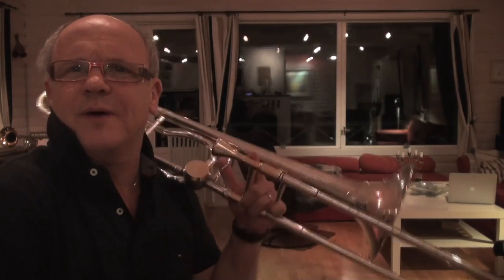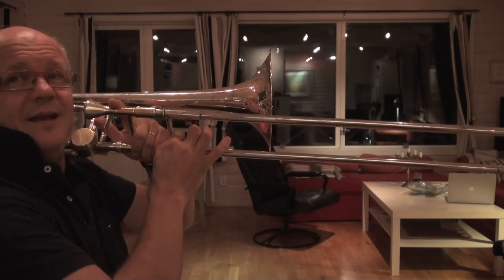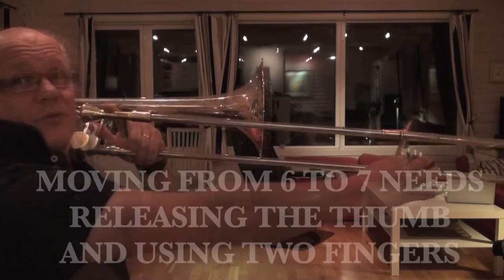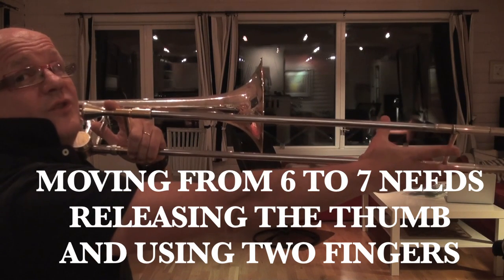Christian Lindberg Trombone Tip no 8 and Video Diary Late Autumn 2013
Stunning reviews for Lindberg´s Tchaikovsky 5, Lindberg conducts Beethoven, Sibelius and Lindberg in Hong Kong, Lindberg conducts Stravinsky, de Falla and Lindberg in Mexico, Lindberg/Lundberg/Pöninen plays Piazzolla, Lindberg conducts Pettersson in Norrköping

Lindberg conducts Stuttgart Radio Orchestra, Ulster Orchestra Belfast, Aarhus Symphony Orchestra, Madrid Radio TV Orchestra, Spanish Brass, FMKV Bergen and Gävle Symphony Orchestra

Future guest conducting engagements include conducting debuts with the Royal Liverpool Philharmonic Orchestra, Royal Stockholm Philharmonic Orchestra, Hessischer Rundfunk, Gothenburg Symphony Orchestra, Aarhus Symphony Orchestra, Düsseldorfer Symphoniker, Sönderjylland Symphony Orchestra, Simon Bolivar Orchestra, Kobe Chamber Orchestra Japan. Futrermore he received re-invitations from the RTE National Symphony Ireland, Nürnberger Symphoniker, Brazil National Theatre Orchestra, Royal Flemish Philharmonic Orchestra, Swedish Chamber Orchestra, Targu Mures Symphony Orchestra, The Royal Norwegian Navy Band, Orquestra Simfònica del Vallès Barcelona, Riga Sinfonietta, Norrköping Symphony Orchestra, Veästerås Sinfonietta, Nordic Chamber Orchestra, Stockholm Sinfonietta, Swedish Wind Ensemble, Nordic Chamber Orchestra and Gävle Symphony Orchestra.

Christian Lindberg is Principal Conductor and Artistic Advisor of the newly established Norwegian Arctic Philharmonic Orchestra. During his first year in this position Christian Lindberg made his opera debut with a production of Carmen. He took the orchestra on international tours such as a visit to the new Mariinsky Concert Hall in St Petersburg where Christian Lindberg conducted Tchaikovsky Symphony No. 5, invited by Valerij Gergiev and on a major tour of China. Christian Lindberg and the orchestra were also booked for a big tour of Japan which had to be postponed due to the tsunami catastrophe.

Plans for the upcoming seasons with the Norwegian Arctic Philharmonic Orchestra include a new production of La Boheme, as well as major tour with a programme called "Arctic Light". The orchestra will record Tchaikovsky symphonies as well as new works by Lindberg, Ness and Baadsvik on BIS records. In 2014 the orchestra will inaugurate its new Concert Hall in Bodø, Norway with an exciting programme including a world première of a work commissioned for this occasion.

Christian Lindberg's latest orchestra recordings on BIS -- Pettersson symphonies 1 & 2 with Norrköping Symphony Orchestra, Lindberg conducts Sandström with Iceland Symphony and music by Norwegian composer Ole Olsen with the Arctic Philharmonic Orchestra -- have received highest international critical acclaim. His recording of symphonies by Allan Pettersson was awarded the prestigious "RESMUSICA CLEF" by the renowned French classical music magazine.
Kategori: Musik

Standardlicens för YouTube